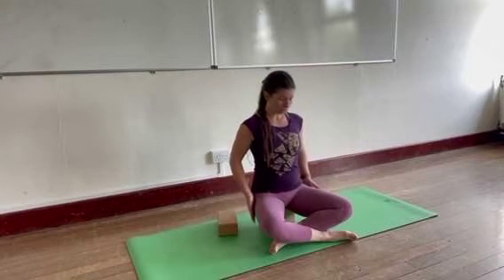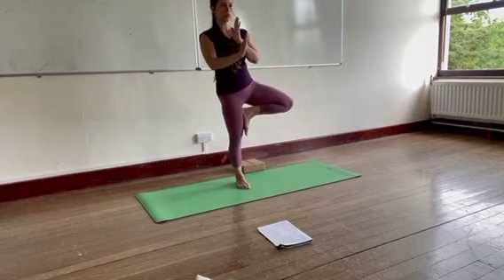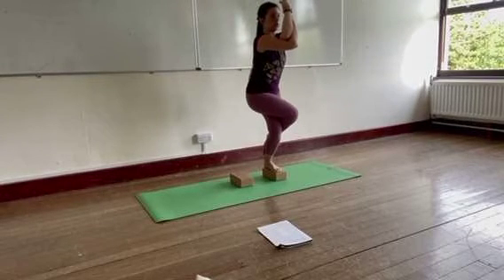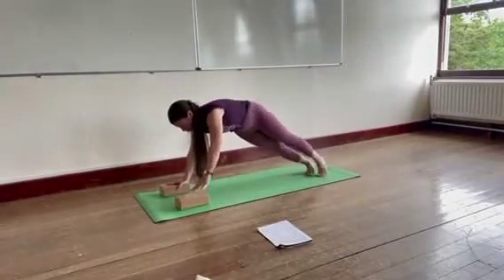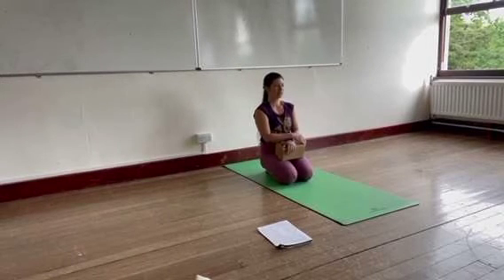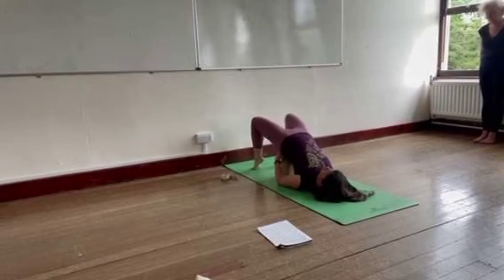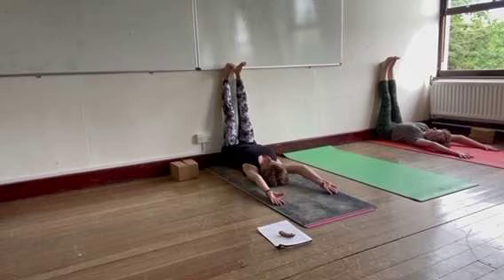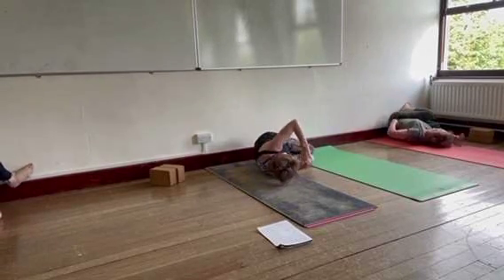90 min class thur 030621